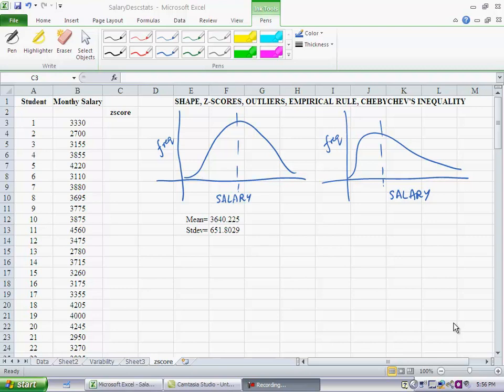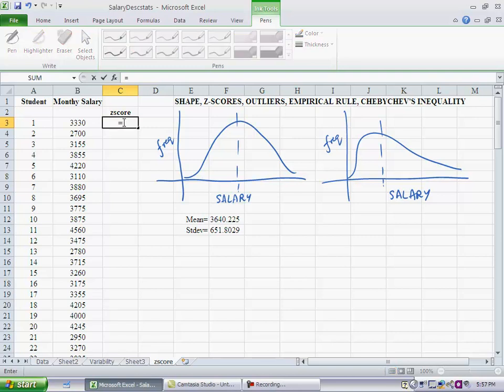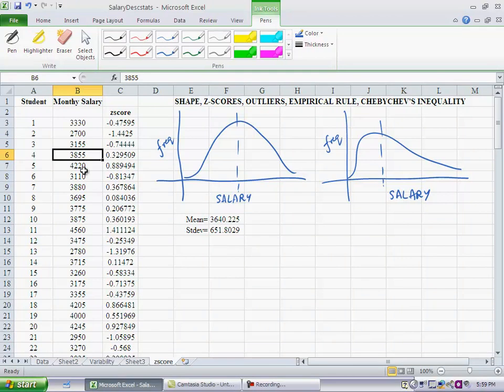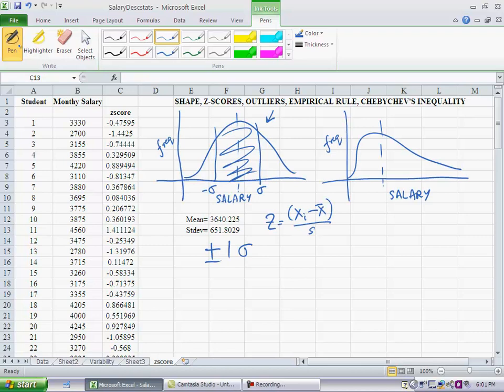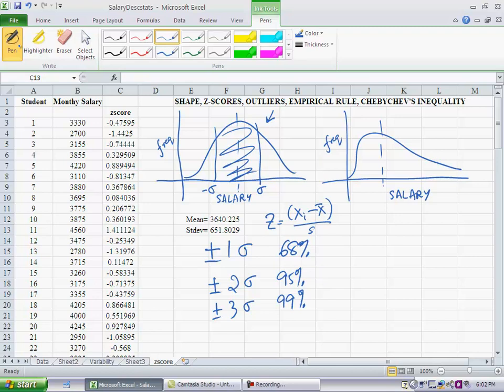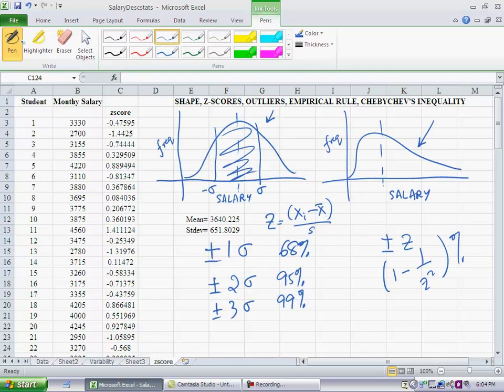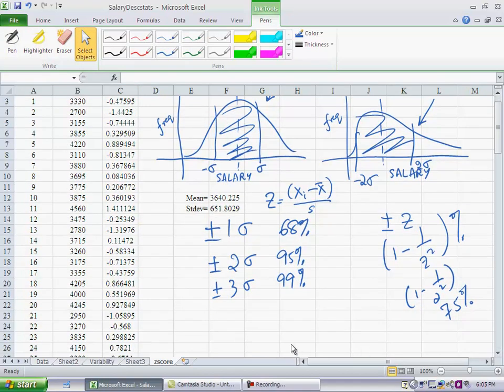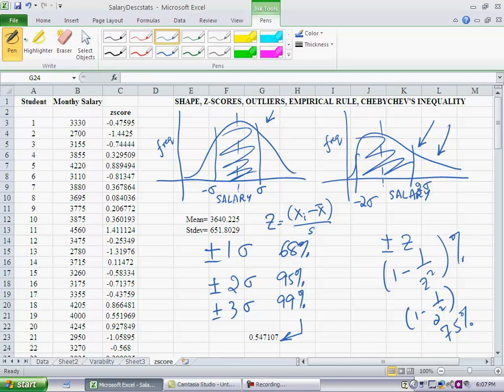MBA633 AD zvalues